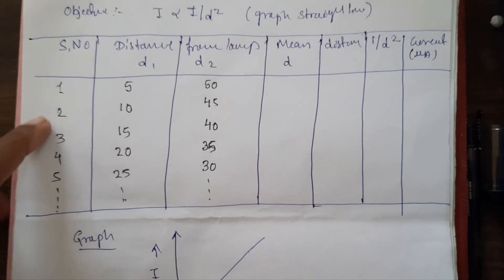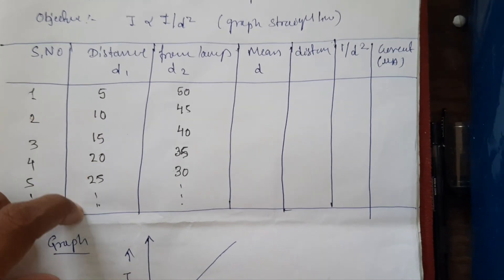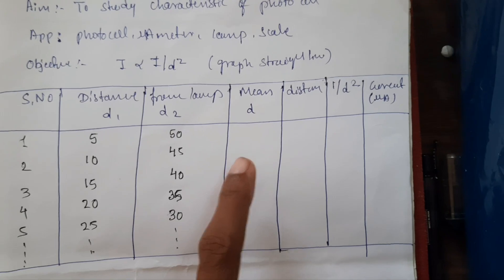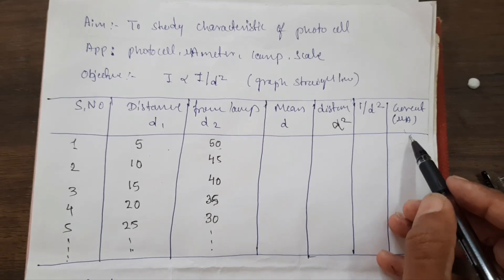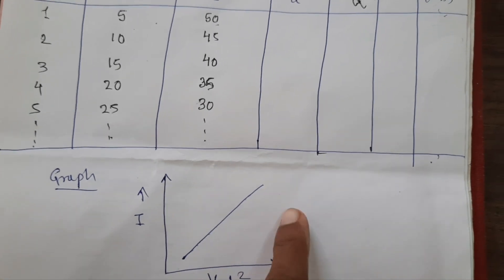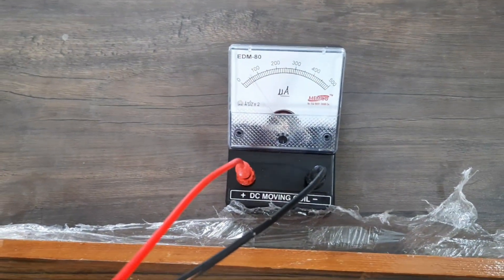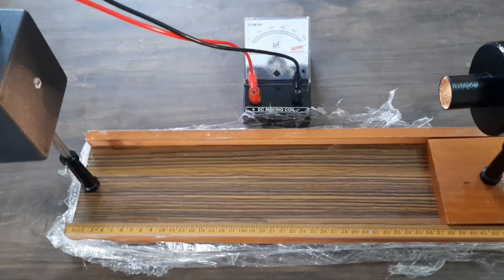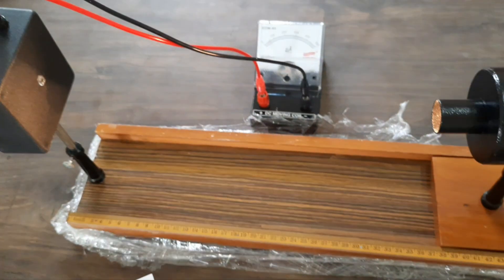Study of inverse square law using photocell experiment